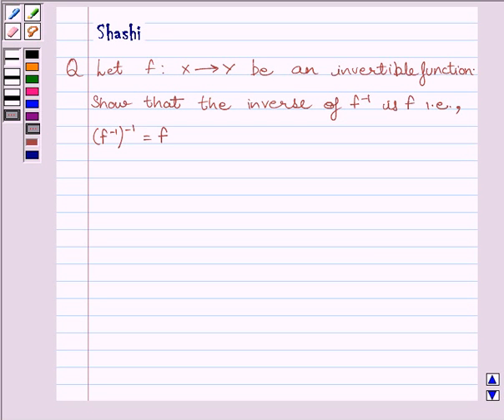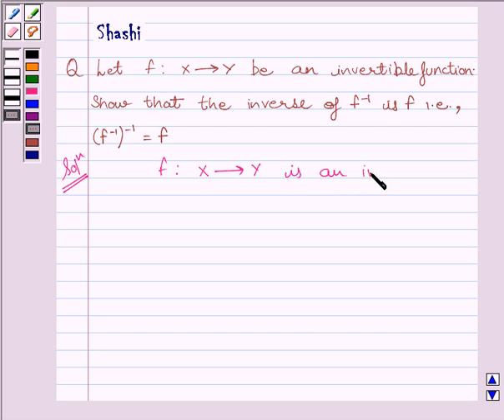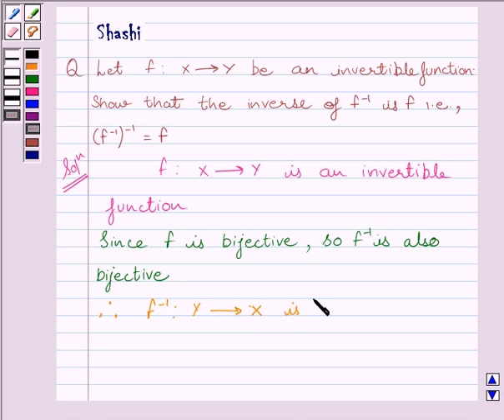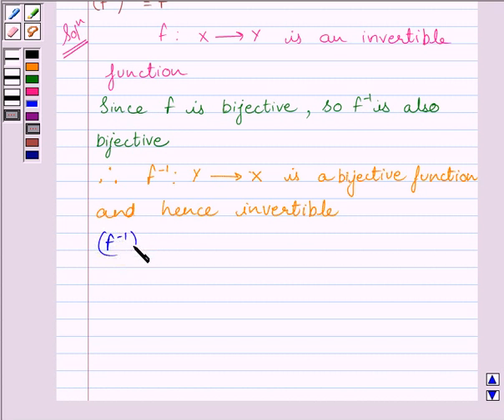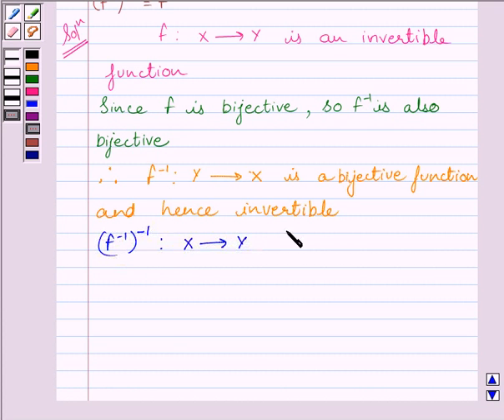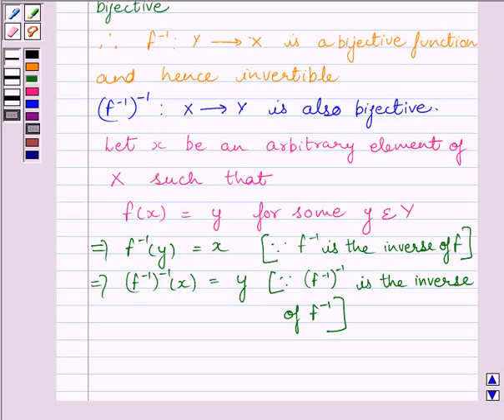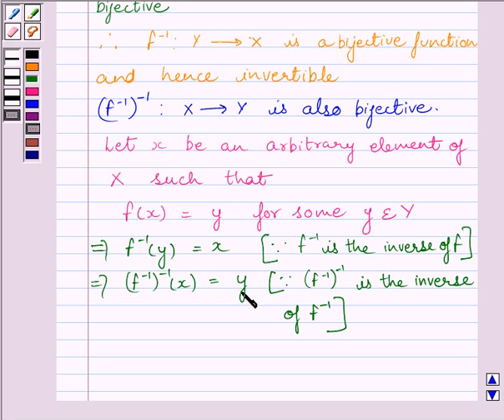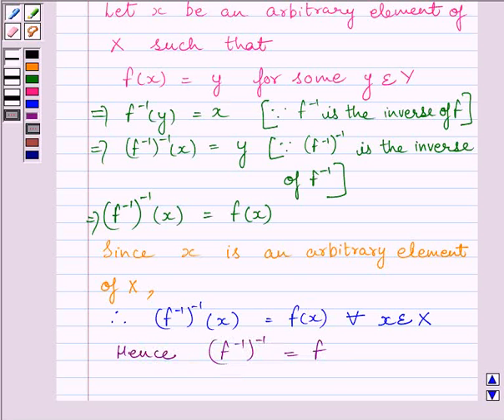Maths XII NCERT 2007 1 1 3 12